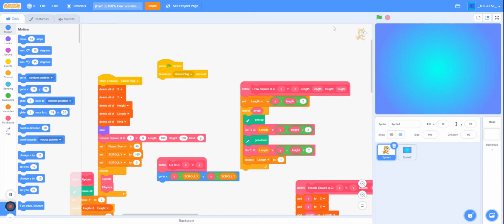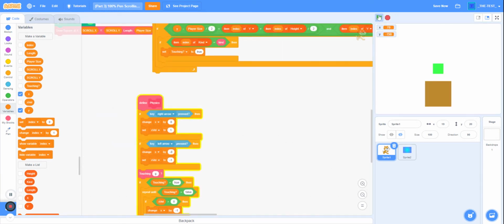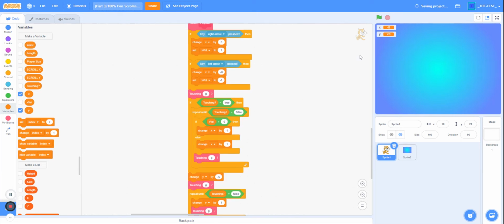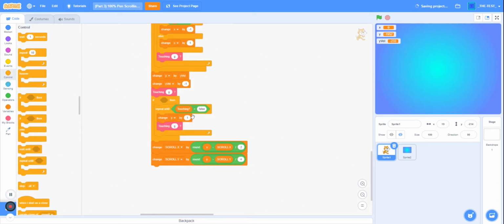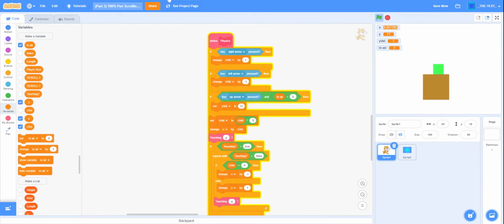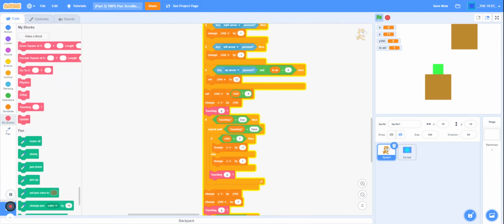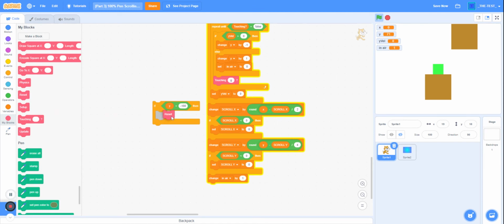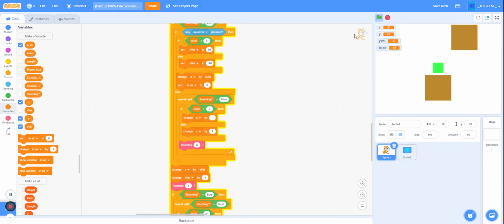100% Pen Scrolling Platformer Tutorial Part 3 | Finishing the Physics - Scratch Tutorial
Thanks to griffpatch for a lot of the physics.